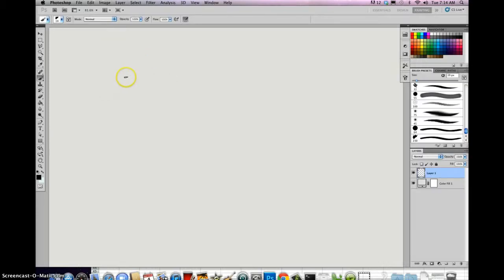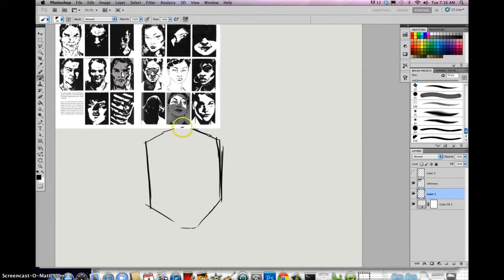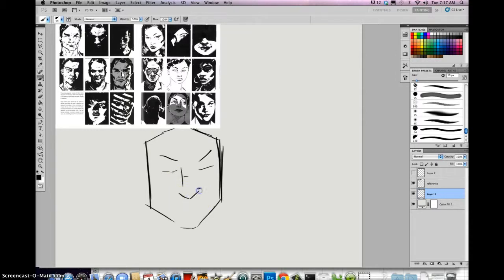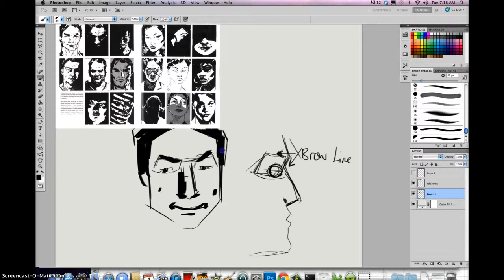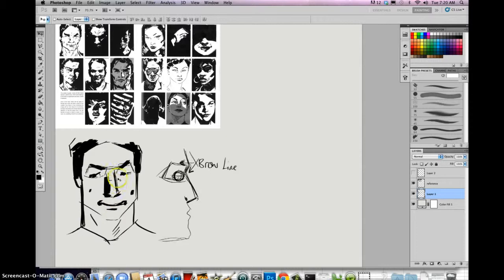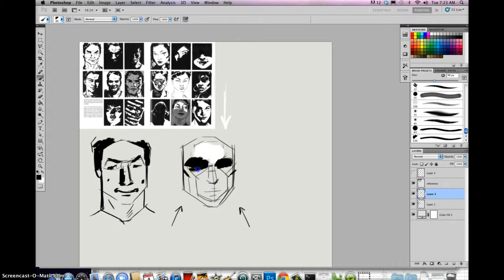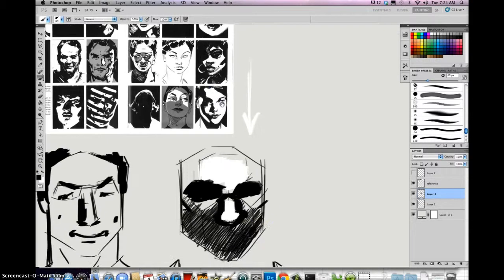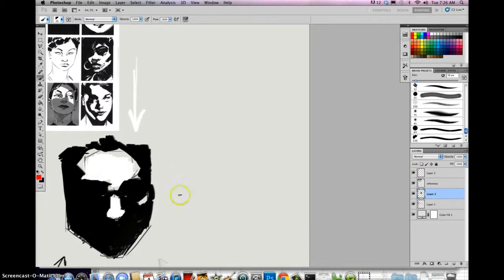Sketching and Shading Faces part 1 of 2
To easily draw and shade faces comic book style you need to understand some basic underlying structure. In these two videos I'll show you how to quickly construct, shade, and cross hatch face with strong lighting.